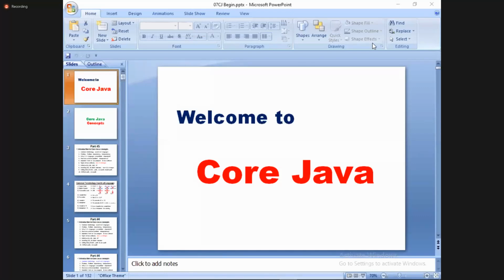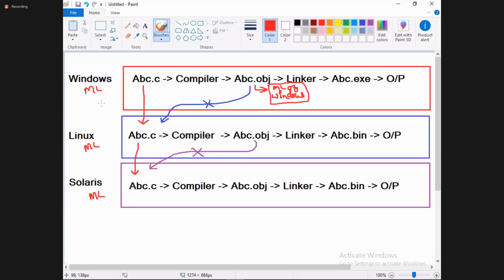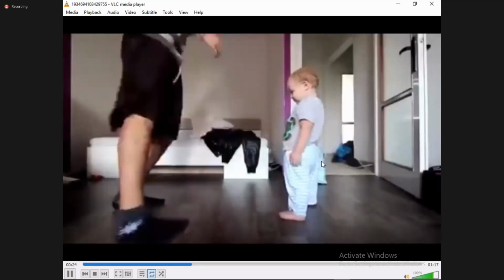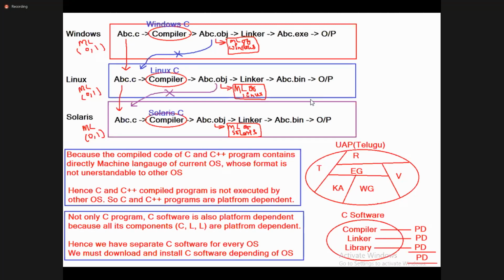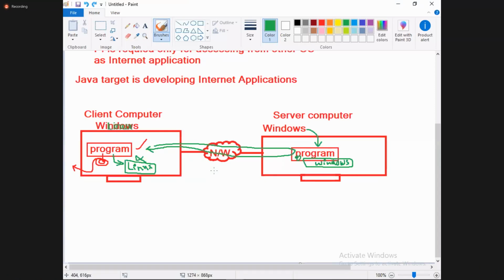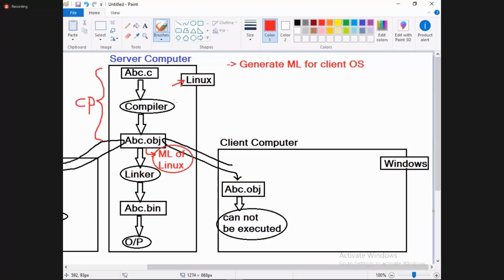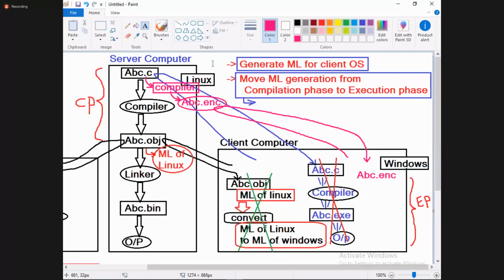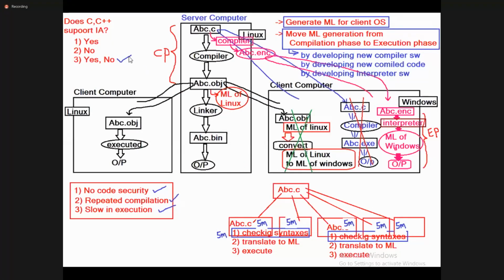8 Core Java Platform Dependent And Independent 1